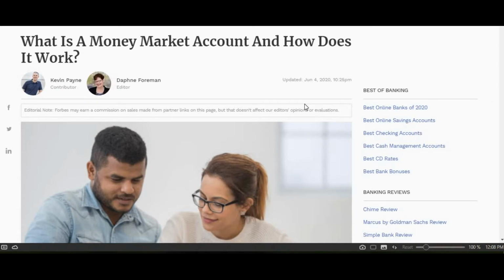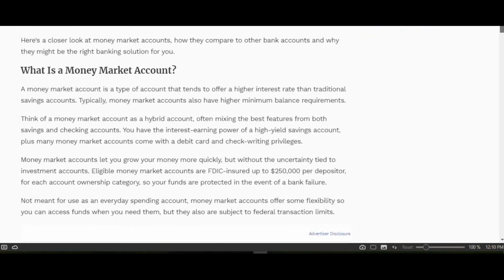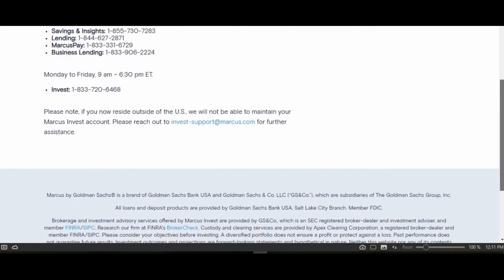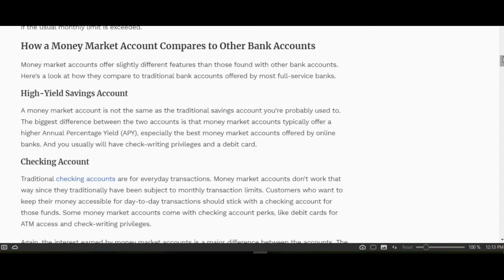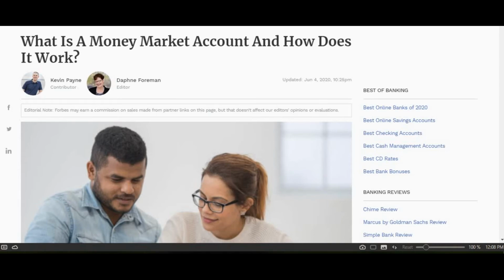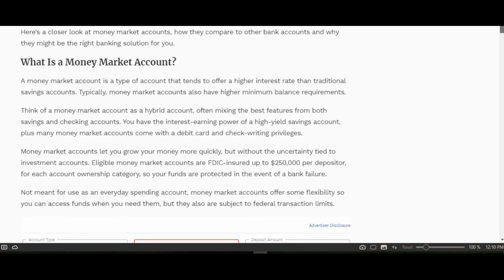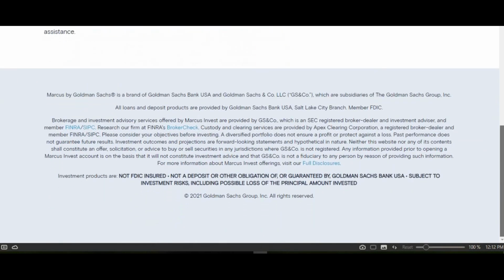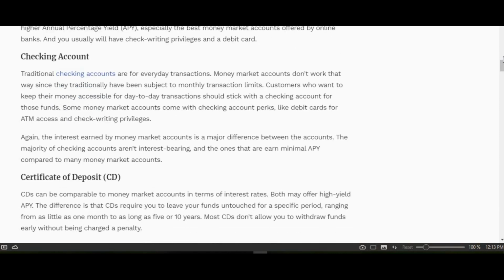MONEY MARKETS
How Do Money Market Accounts Work?
Money market accounts work like other deposit accounts, such as savings accounts. As customers deposit funds in a money market account, they earn interest on those funds. Typically, interest on money market accounts is compounded daily and paid monthly. Money kept in money market accounts is accessible when you need it, without incurring a withdrawal penalty, as you might with a certificate of deposit.
Money market accounts are available from brick-and-mortar banks and credit unions, as well as many online banks. Online banks may offer higher rates because they have less overhead than traditional banks.